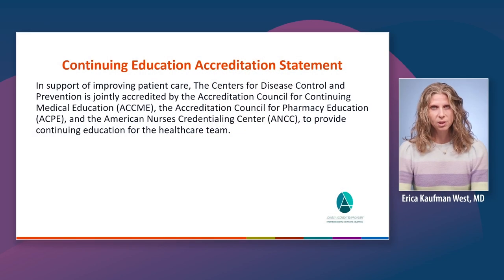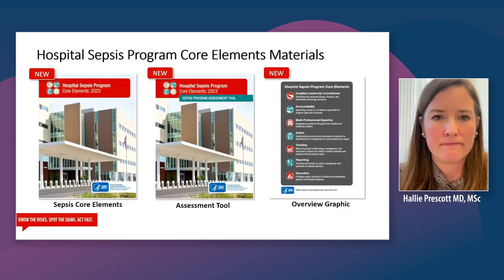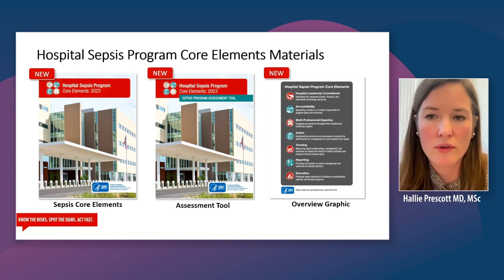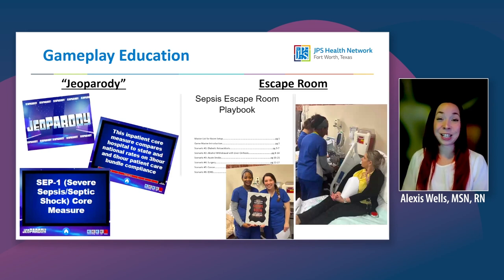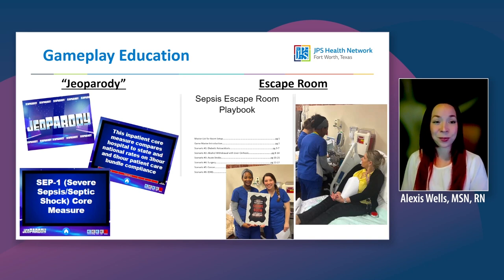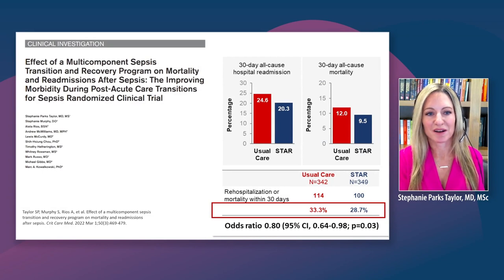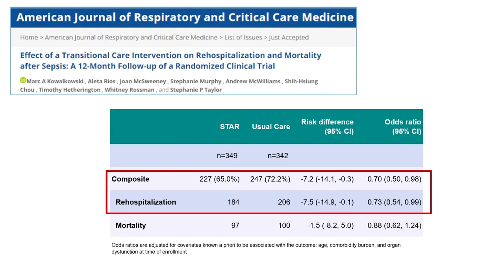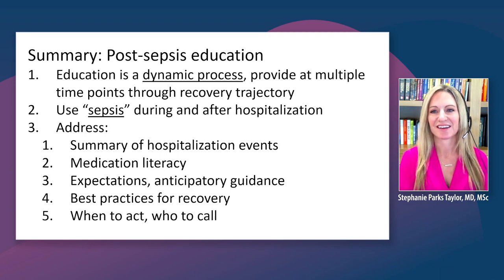Education: Hospital Sepsis Core Elements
Watch the last webinar of CDC's 5-part series. CDC experts and partners discuss the impact of sepsis education for healthcare professionals during onboarding and as an annual refresher. Access all webinars in the CDC Hospital Sepsis Core Elements series